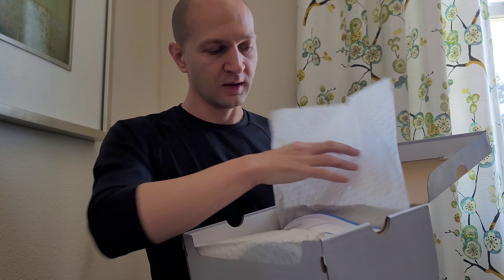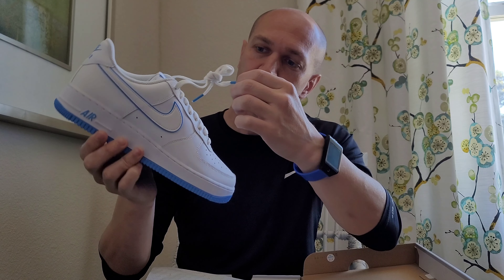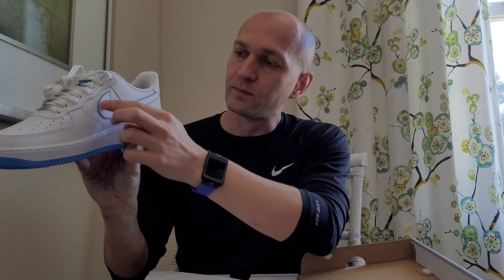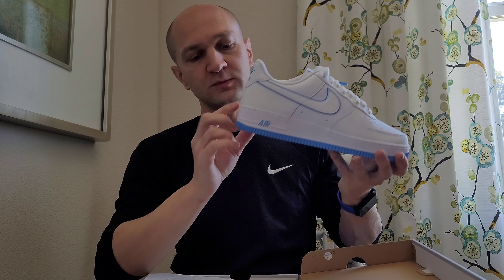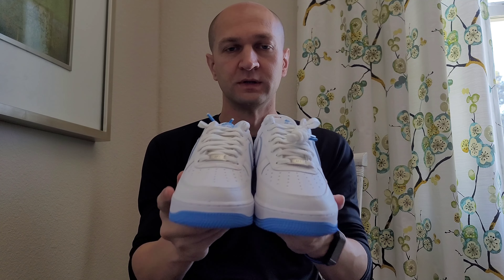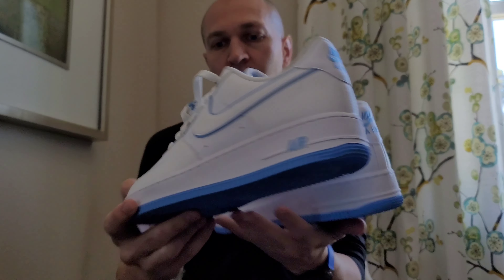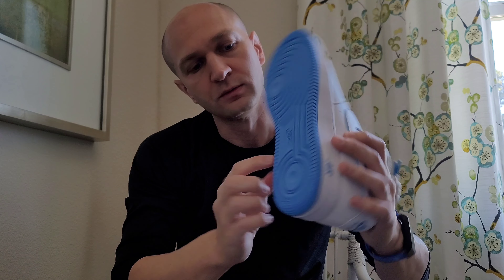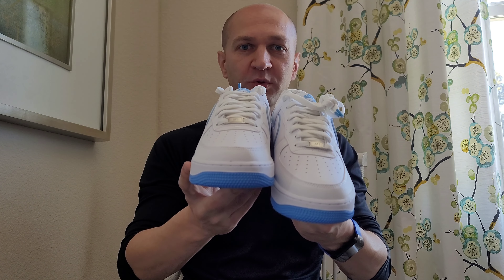Nike Air Force Ones White with Baby Blue. University Blue. Air logo 나이키 에어 포스 Nike Patike. 4K Video.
Latest addition to my Nike Air Force One Sneakers collection. Similar to all whites or White on White AF1. This one has a slight Blue added details. It is a Sky Blue or Baby Blue color. Officially University Blue by Nike. The Air letters are colored in Blue but not the line which is different from other Air Forces. Also, there is a slight Blue outline added to the big Swoosh logo on the sides whics are quite unique and make these Sneakers stand out. White mini Nike Swoosh Logo in the front. Includes AF1 signature metal plate on the laces. Ordered on the Nike website. 4K Video resolution. Nove Patike. 나이키 에어 포스 1. 신발. 운동화. 4K rezolucija.